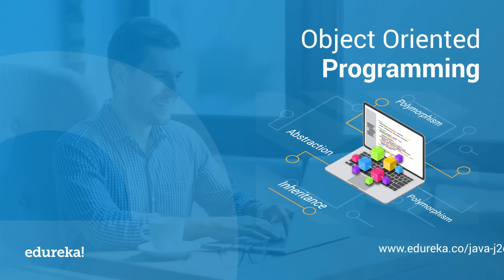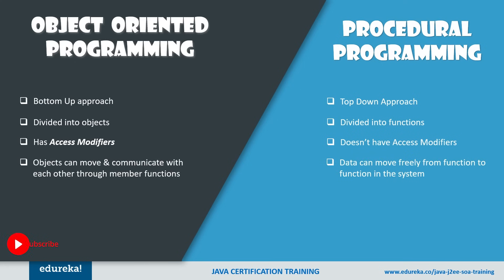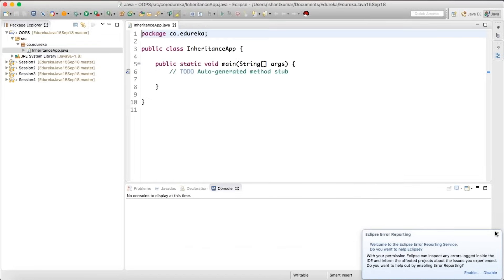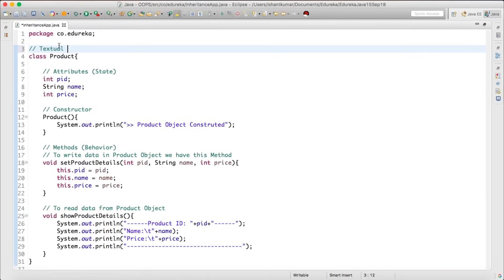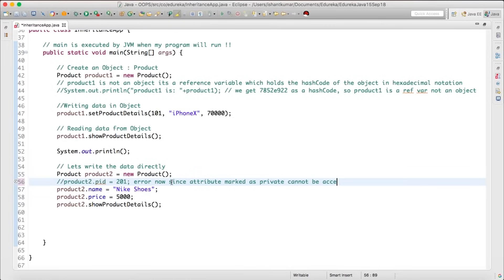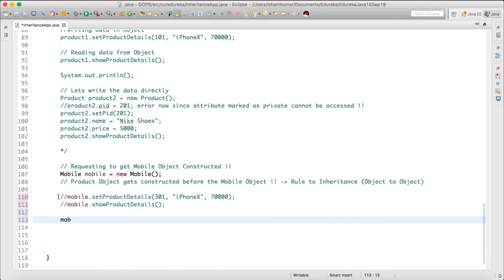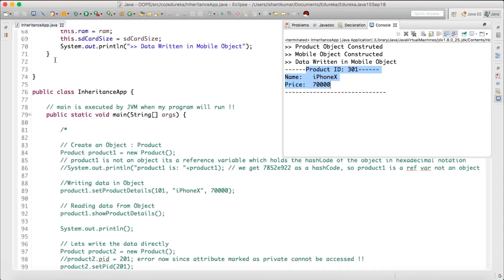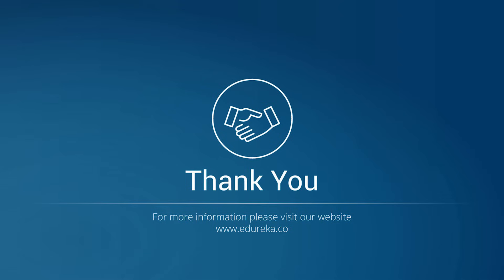Java OOPs Concepts | Object Oriented Programming | Java Tutorial For Beginners | Edureka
This Edureka video on “Java OOPs Concepts”  will give you a brief insight about various fundamentals of Object Oriented Programming in Java like Inheritance, Abstraction, Encapsulation, and Polymorphism along with their practical implementation. Through this tutorial you will learn the following topics:

1. Object-Oriented Programming
2. OOPs vs Procedural Programming
3. OOPs Concepts:
4. Inheritance
5. Polymorphism
6. Abstraction
7. Encapsulation

1. This is a 7 Week Instructor led Online Course, 45 hours of assignment and 20 hours of project work

2. We have a 24x7 One-on-One LIVE Technical Support to help you with any problems you might face or any clarifications you may require during the course.

3. At the end of the training, you will be working on a real-time project for which we will provide you a Grade and a Verifiable Certificate!

1. Develop the code with various Java data types, conditions, and loops.
2. Implement arrays, functions and string handling techniques.
3. Understand object-oriented programming through Java using Classes, Objects and various Java concepts like Abstract, Final etc.
4. Implement multi-threading and exception handling.
5. Use parse XML files using DOM and SAX in Java.
6. Write a code in JDBC to communicate with the Database.
7. Develop web applications and JSP pages.
8. Interact with the database using hibernate framework.
9. Write code with spring framework components like Dependency Injection and Auto Wiring.
10. Implement SOA using web services.

Usability of Java: Java is the most widely used programming language. It is present everywhere. It really doesn't matter which domain you are working in, you will surely come across Java sooner or later!

Hadoop: Hadoop is one of the most trending framework for processing Big Data. It has been designed and developed in Java.

In spite of having a tough competition on the server side from Microsoft and other companies, Java is doing extremely well on mobile platforms, thanks to Android! It has also been the primary language for Hadoop Developers.